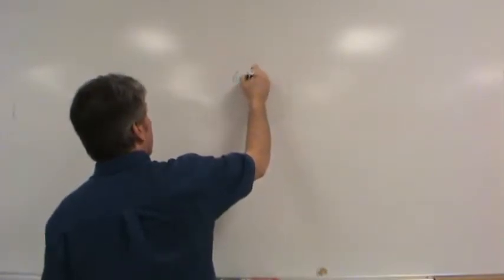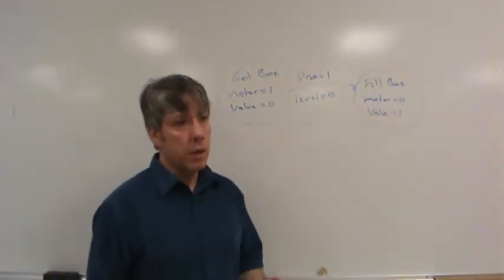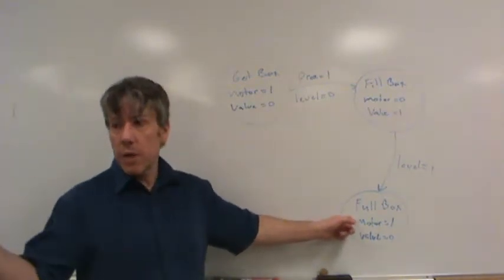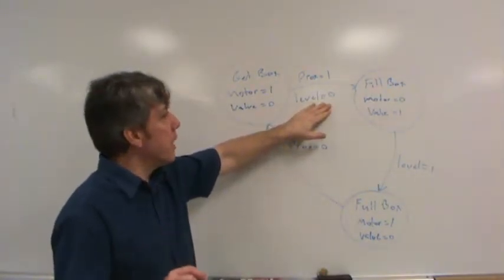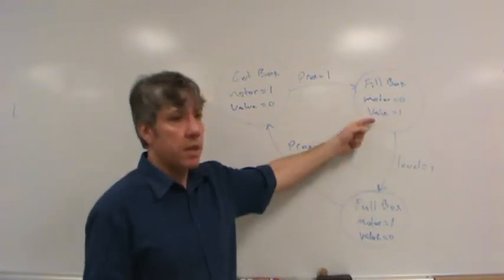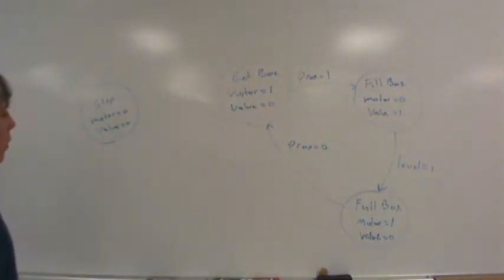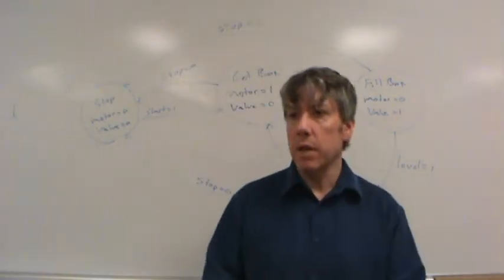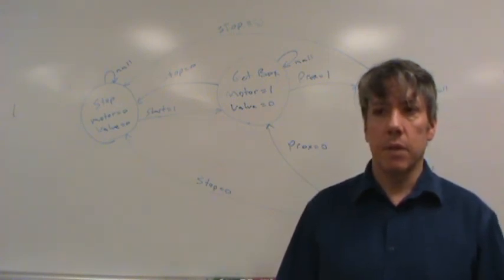MET 284 State Machine Part 1